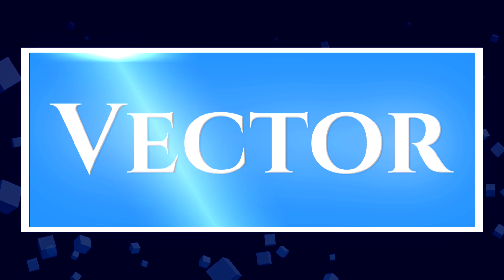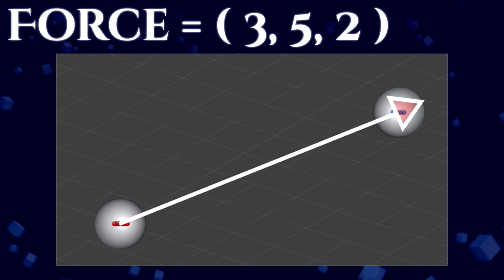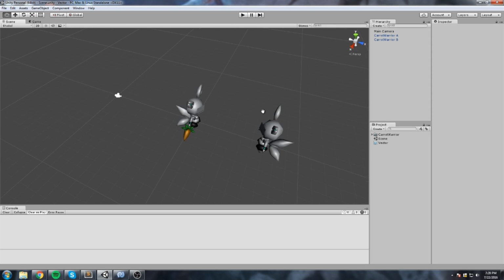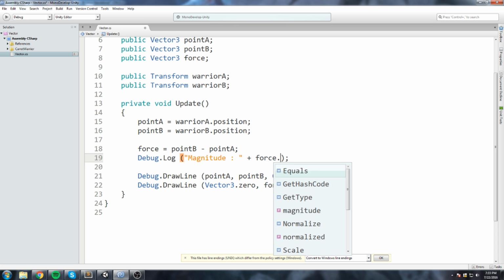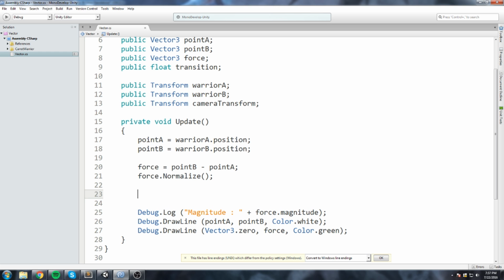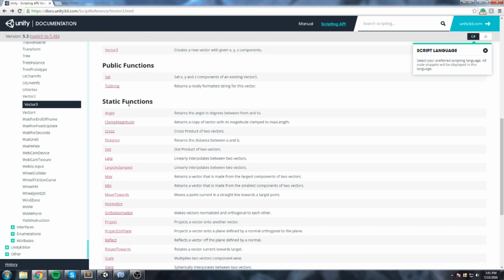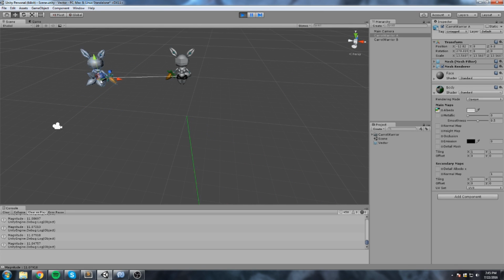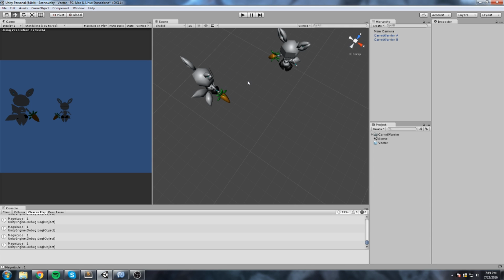Vector - Unity 3D[Tutorial][C#]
Vector! We tackle a fundamentally important topic in video games mathematics!

More content!